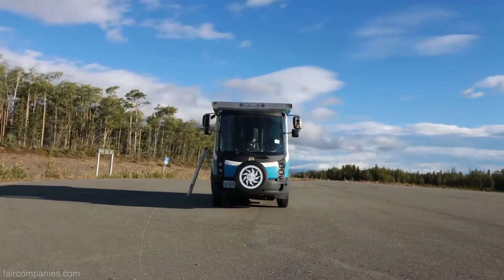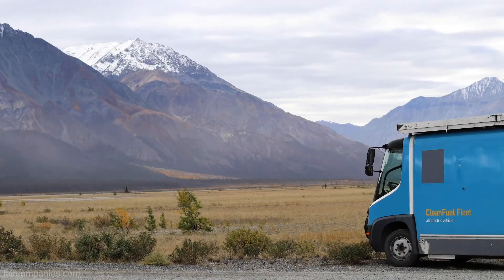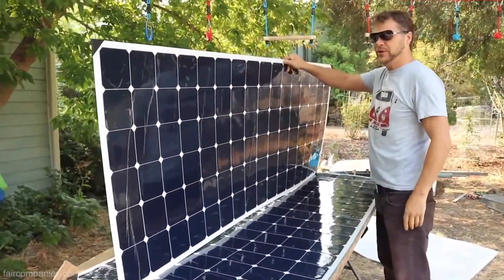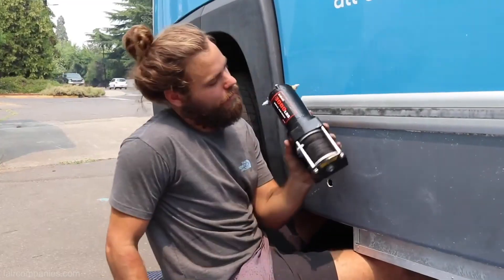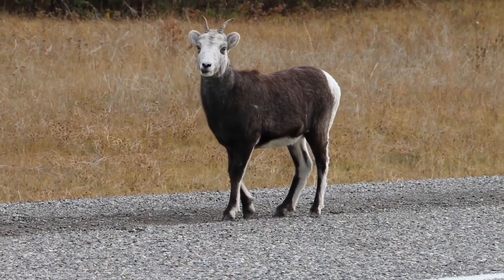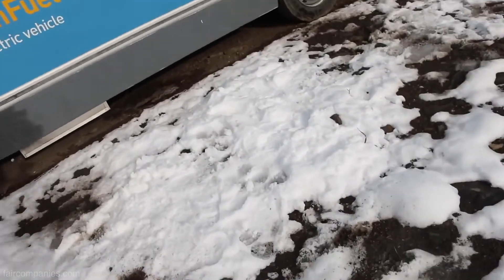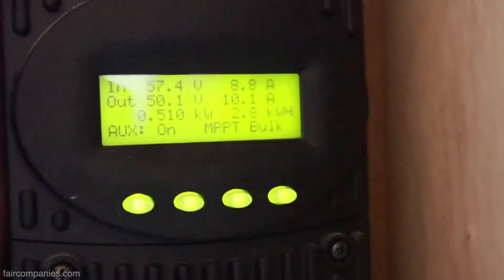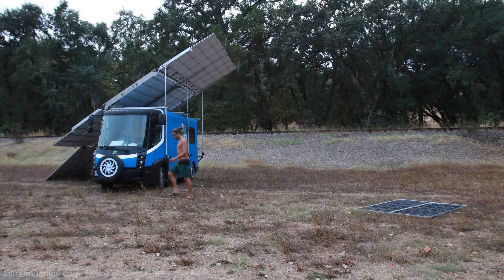Delivery EV turned solar-powered campervan: 100% self-reliant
Believing solar vehicles were feasible beyond the lightweight Aptera and Lightyear One cars, Joel Gregory Hayes wanted to create an all-electric, solar-powered motorhome that despite its weight could travel the Pan-American Highway from the arctic circle in Alaska to the tip of Argentina.

With the help of Solarolla Electric Vehicles he converted an electric delivery truck (a 2010 International EStar) into an EV with 120kWhs of battery power that is capable of being charged on solar-only for a maximum range of 200 miles.

The 24,330W rooftop solar array can be deployed to track the sun. First, 2/3rds of the array that are normally hidden under the van’s main roof for driving can be slid out using winches. Then winches work to track the sun by tilting the array up to a 45° angle. There are also two satellite panels attached to the rear of the van that can be detached and manually maneuvered to track the sun.

The Route Del Sol vehicle requires developing a love of Slow Travel: it takes 20 hours to charge the array of flexible solar panels, which in places like Alaska during most of the year requires a few days of patience in one location. Hayes explains that this waiting is a part of the journey so the van is equipped with a nice kitchen - of course, fully electric and powered by the sun, including the 90-liter refrigerator and induction cooktop - and equipment like surfboards to turn waiting time into an adventure.

After spending a couple years making the journey from the Arctic Circle to Mexico, Route del Sol experienced a setback when all the solar panels blew off the roof during a particularly windy stretch of road in the Desert, in Baja California, Mexico. “Our entire solar array was ripped off the roof of the van and thrown over the side of the highway”. Joel explains that he had forgotten to tighten a key screw which often isn’t necessary, but under high winds is essential. Right now, the project is on pause as the team tries to raise money to repair the solar array and reassess how they want to proceed.